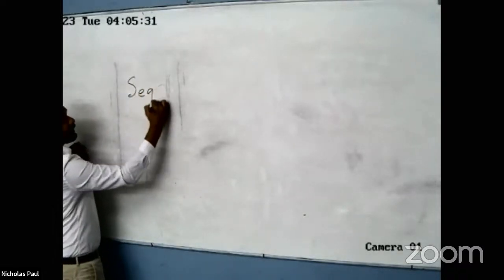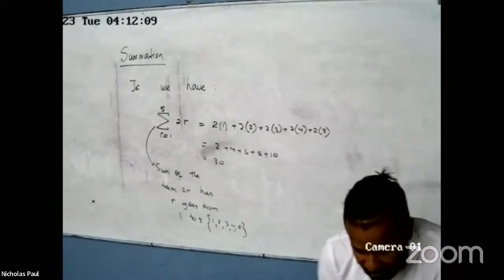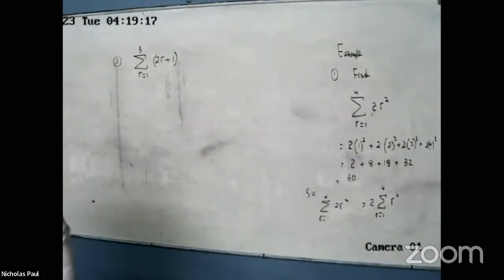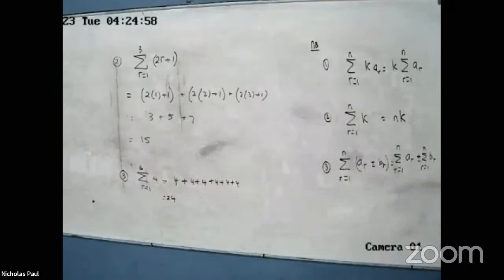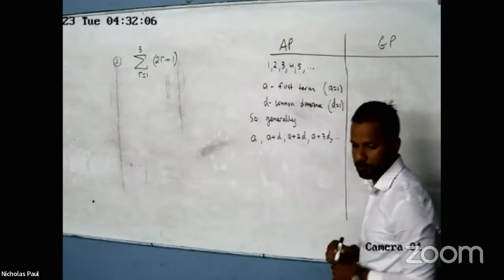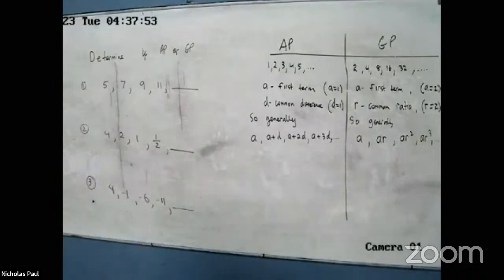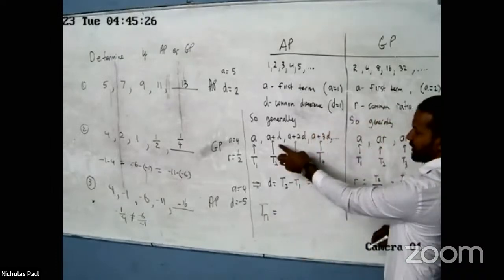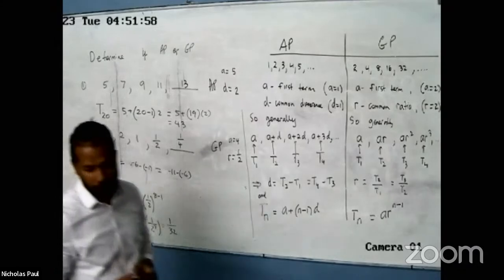CSEC Additional Mathematics - Sequences and Series I